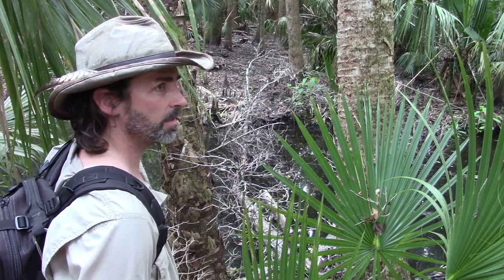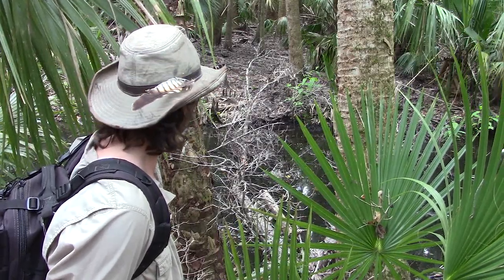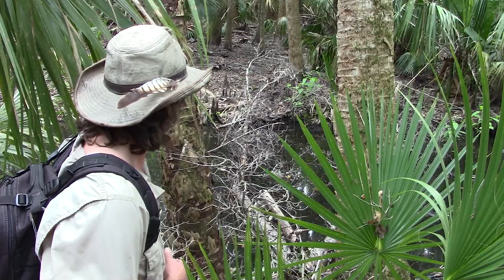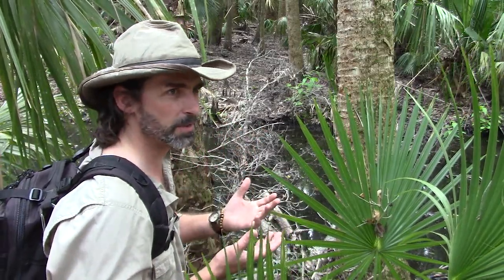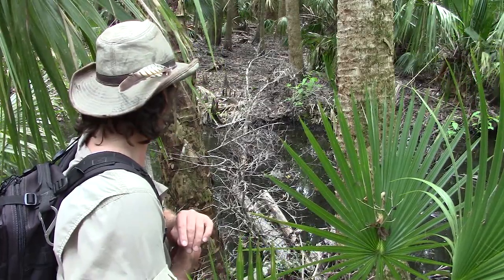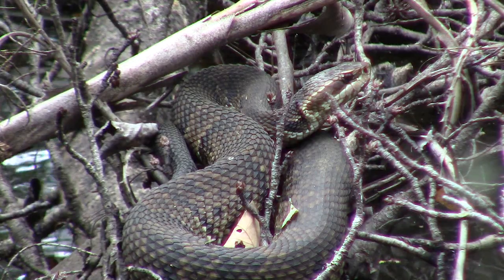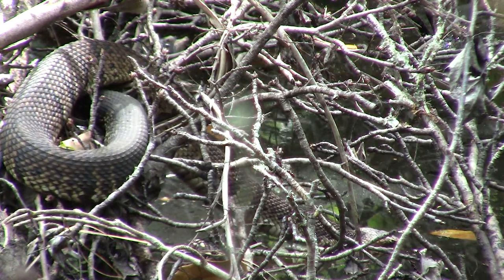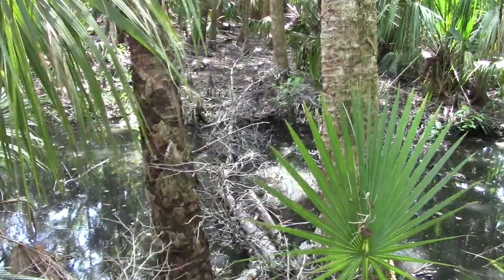Cottonmouth Spotted on the Trail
As I walked along a popular trail near Seminole State Forest. I spotted this large Cottonmouth. I also watched Hikers walk by completely unaware of it's presence. I can't say the camouflage was effective When I spotted it right away.